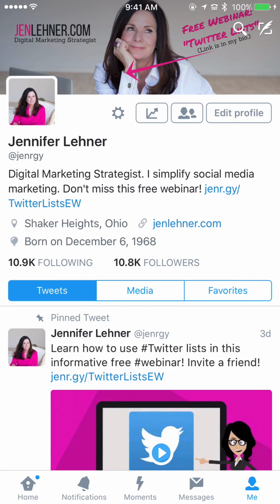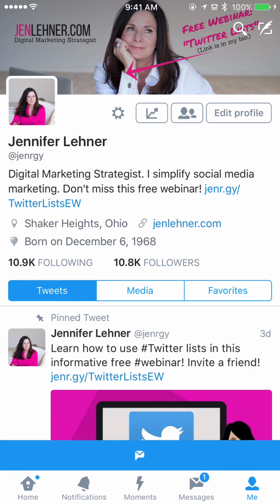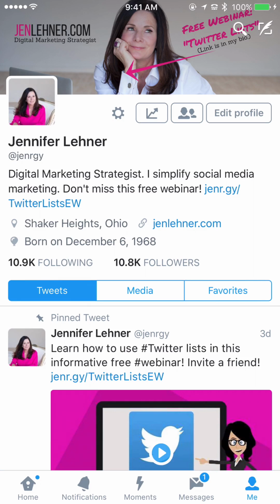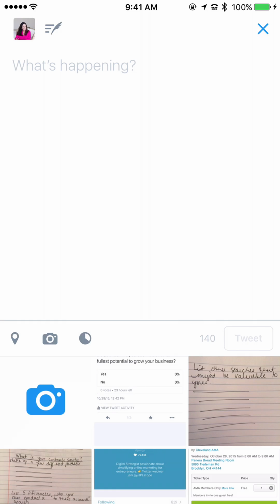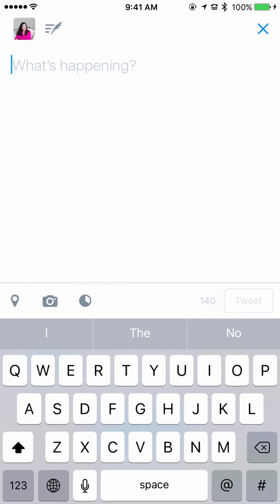Twitter Polls are Here!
Visit my Web page to make sure you never miss a free webinar or tutorial:

Periscope: jenrgy

My favorite Tools:

Manage Flitter (for building your Twitter account with targeted followers)

Evernote

Buffer